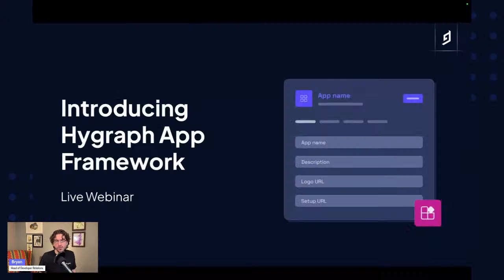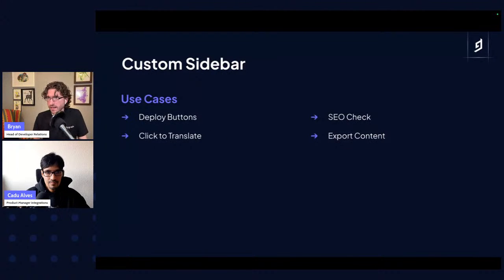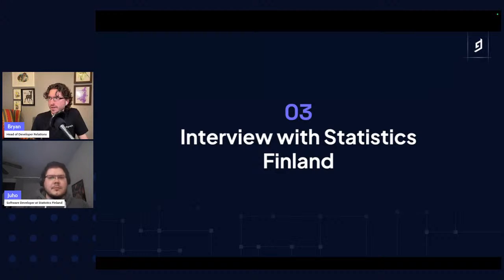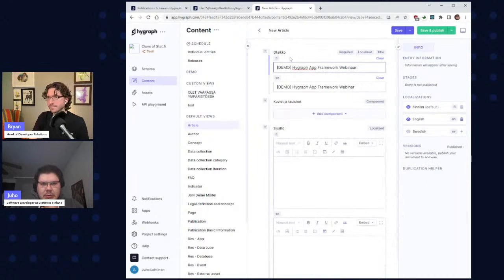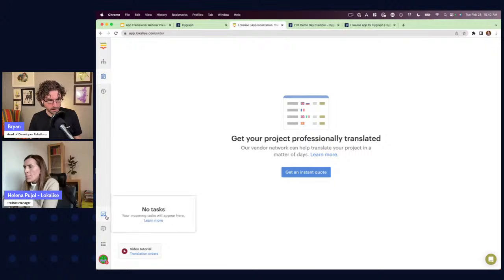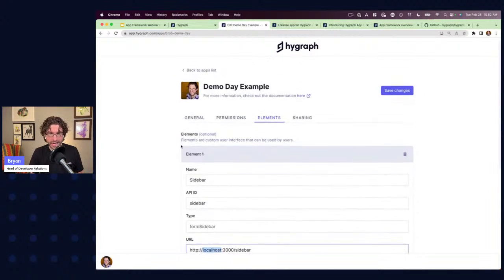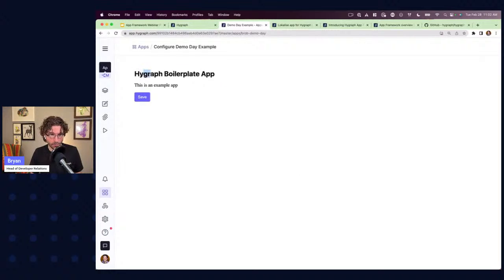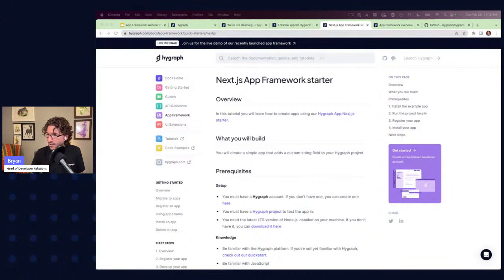Introducing the Hygraph App Framework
We recently launched our new app framework, which allows you to add functionalities to Hygraph, connect to external systems, automate workflows and do much more.

Join Bryan Robinson, our Head of Developer Relations in this interactive webinar where he will give an overview of the new framework, provide a sneak peek of what can be built using it, and have a discussion with our customers and partners who built apps using the framework.

00:00 Live stream start
04:32 Welcome and overview
06:35 What is the App Framework?
07:51 Why we created the App Framework
10:20 Use cases and demos
23:30 Interview with Statistics Finland about conditional validations and custom duplication
35:35 Interview with Lokalise about localization
50:55 Learn to build an App
1:15:40 Wrap up